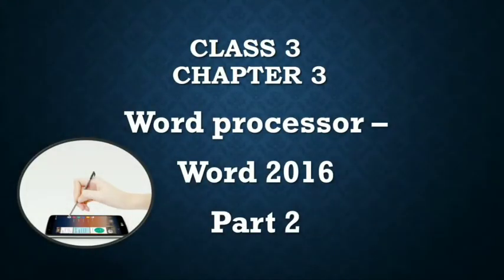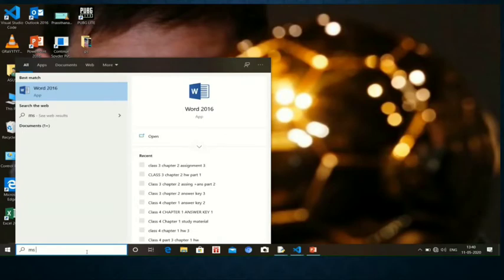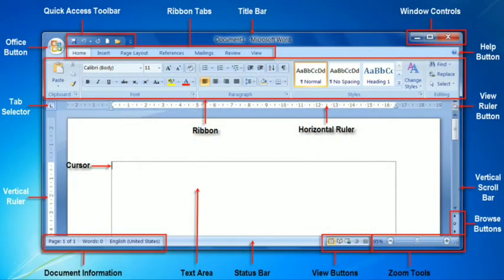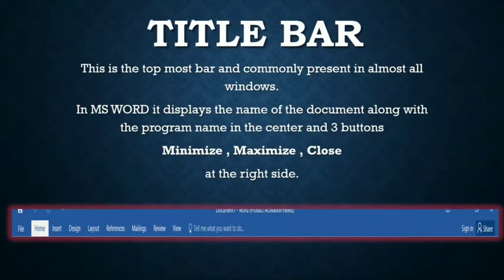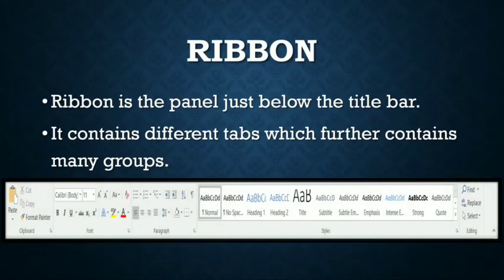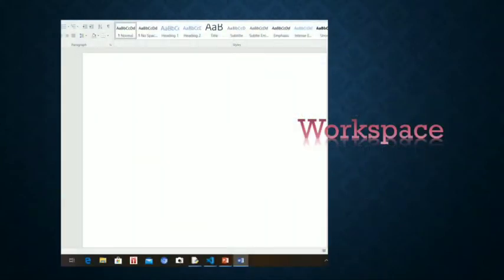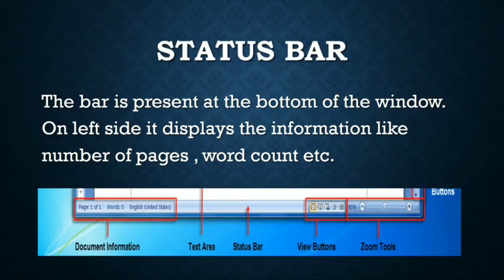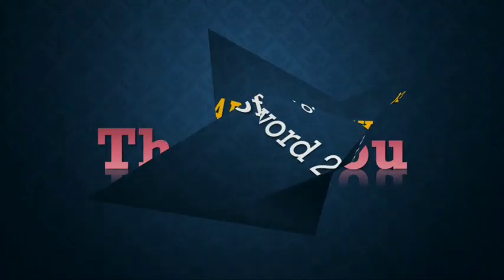Class 3 ||ch-3 || part 2 starting MS Word 2016 and it's component